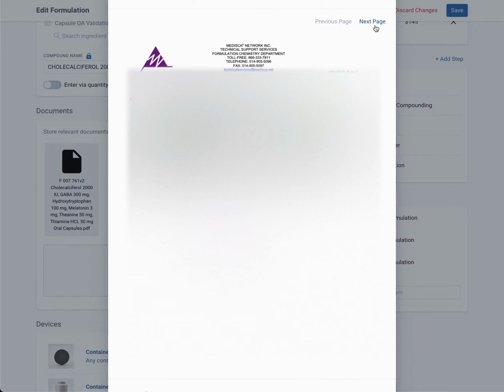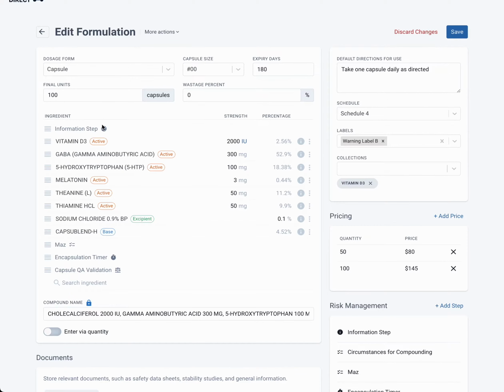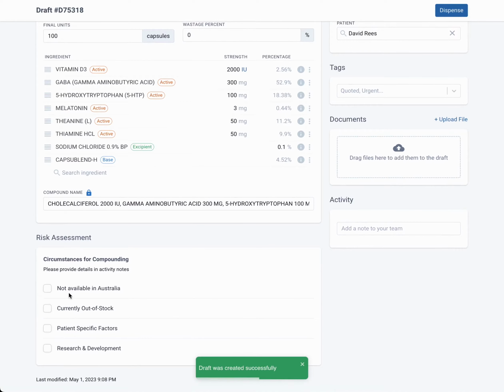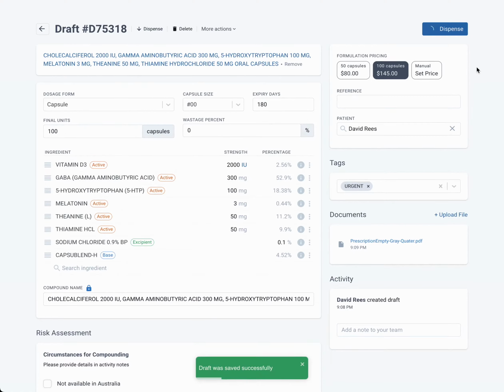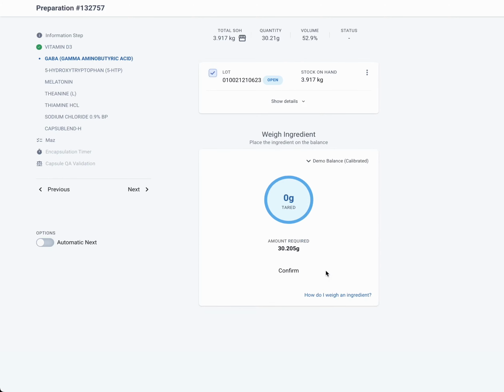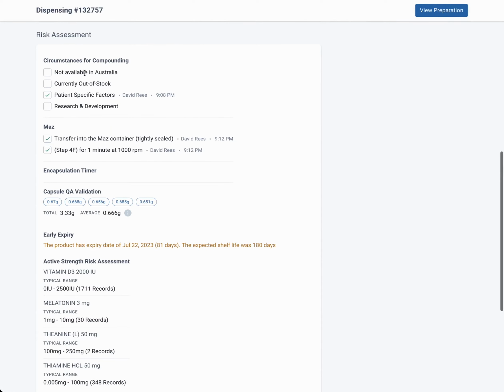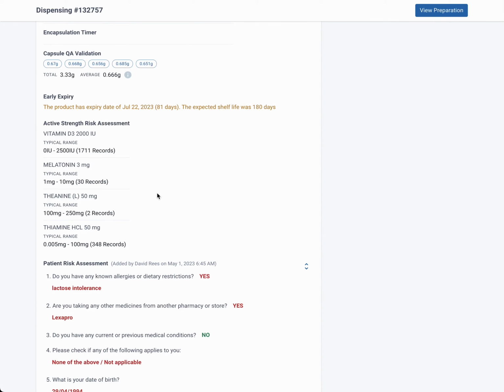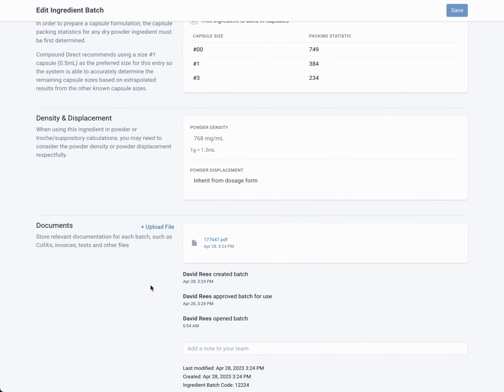Formulations and Compounding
This video demonstrates the steps involved in compounding a formulation using a medisca reference formula

You can see each of the ingredients listed and their strengths
Here is the relevant percentage which is being automatically calculated in the background using the packing statistics and multiplication factors. This reduces the need for manual calculations to be performed, minimising the risk of human error.
This formulation has also been setup with quality processes which you can see embedded within the formula.
The reference formula provided has been attached for documentation purposes.
Devices, Pricing and Labeling can be also configured for a master formulation to ensure consistency, and change history is recorded for full transparency.To begin compounding this formulation, we first create a draft. This gives us an opportunity to assess the relevant risks before we start compounding.We can see in the risk assessment section a custom survey to document the reason for compounding as well as the patient risk assessment which was added by the patient prior to online payment. All these factors allow the pharmacist to consider the risks involved and document quickly and effectively. Uploading a copy of the prescription allows the pharmacist to check the script from anywhere at anytime.Once dispensed we are ready to start work on this compound
When we start the preparation we can see we are prompted with the first step which is the method from the reference formula.Next we are told to scan the Vitamin D3.
We scan the open batch of D3 to confirm that we can proceed.
As we place the weight onto the integrated balances and it will stream in real time into Compound Direct. (say this reasonably fast)
Confirming the weight will allocate the batch to the compounding record as well as remove it from the stock on hand. The scanning of each ingredient and integration of balances provides an additional point of validation for the pharmacist.
Once all the ingredients have been weighed we will be asked to confirm that we have placed the powder, first, in a tightly sealed container and then second, in the MAZ with the correct settings as per our Medisa reference formula.Lastly we weigh our sample capsules and record each one for QA purposes.Looking at the risk assessment section we can see the completed processes all laid out.These include the pre-compounding checklists as well as the steps taken during compounding.
The capsule quality analysis gives us a break down and lets us check at a glance that we have even fill across all capsules.Lastly our internal chemical reference system will provide insights as to whether these actives are within a reasonable range, this helps our clients avoid mistaking micrograms for milligrams and improves overall patient safety.

Now, if we look at the batches used, we can see our batch of Vitamin D3 listed with the quantity weighed.  Timestamps of each action are recorded throughout the compounding processes which enhances transparency, as well as accountability. When we dive a little deeper into the details of the batch we can see the IU per gram specified which is straight from the Medisca CoFA attached as a PDF here.

This demonstrates a typical compounding record and the connection from reference formula all the way to the CofA.